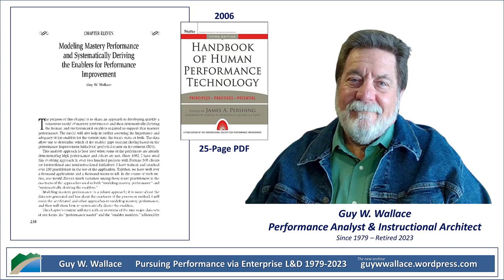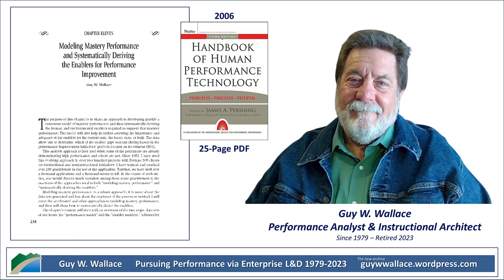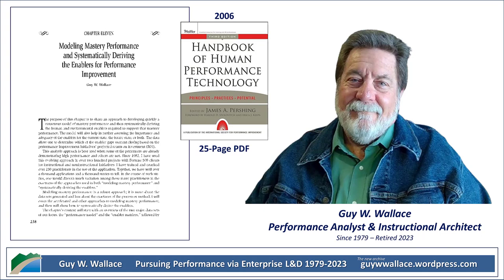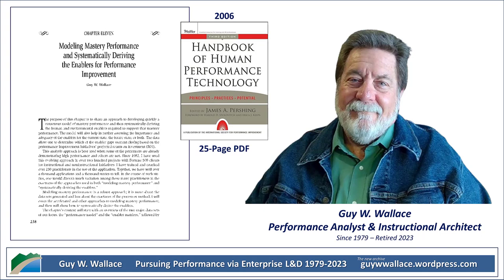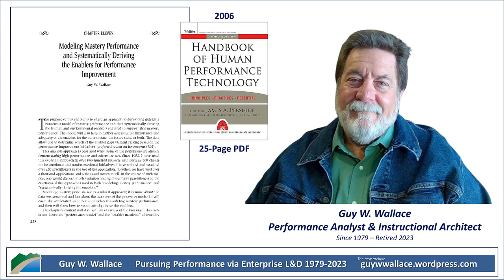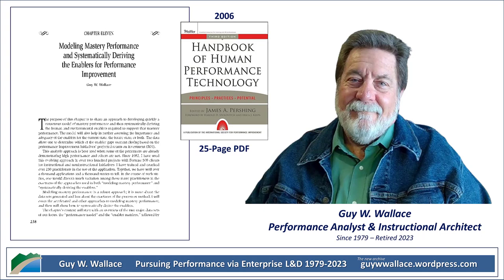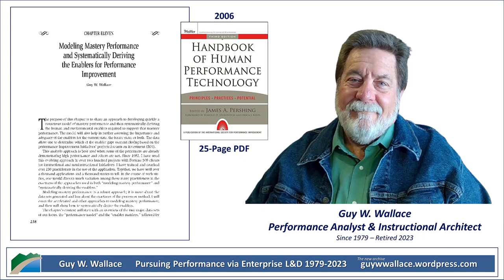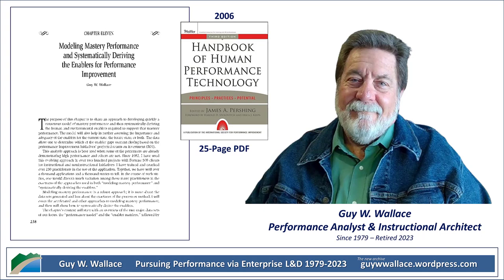Notebook LM Review of Modeling Master Performance 2006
This chapter from the Handbook of Human Performance Technology describes a method for creating a model of mastery performance and identifying the enablers that support it.

The author, Guy W. Wallace, presents a process for documenting the requirements for ideal performance and identifying any gaps between current performance and the ideal. These gaps are then analyzed to determine the necessary human and environmental enablers, including knowledge, skills, tools, information systems, and organizational culture. The chapter emphasizes the importance of using a team approach to develop these models, bringing together master performers and subject matter experts to achieve a consensus.

The author then discusses the potential impact of this analysis on improving enterprise processes, particularly human asset management systems and environmental asset management systems.

A Couple of Resources:
- Modeling Mastery Performance (Chapter 11)